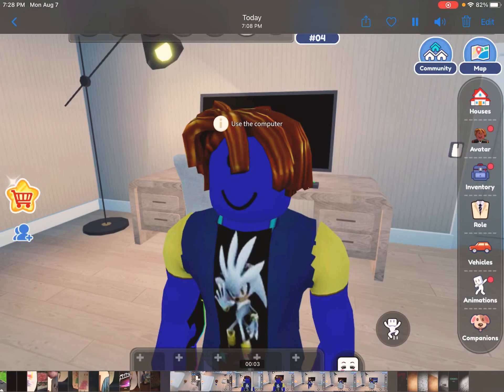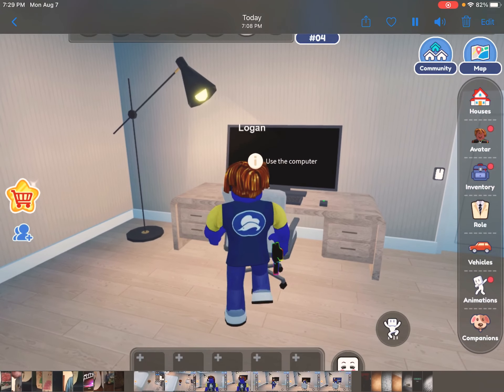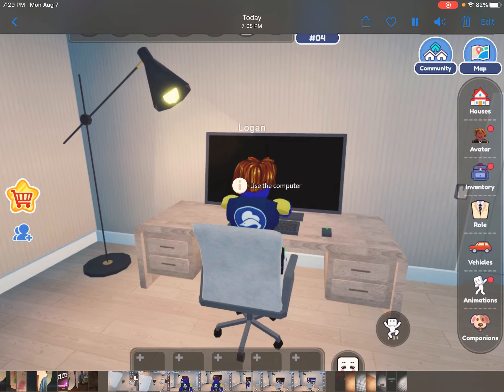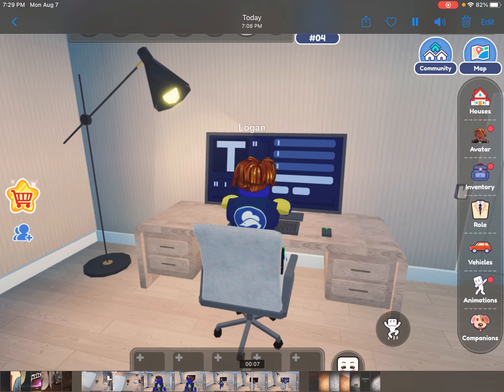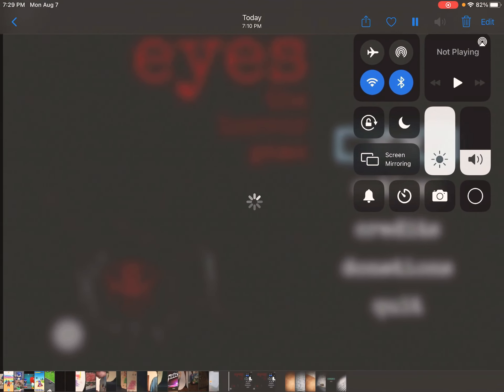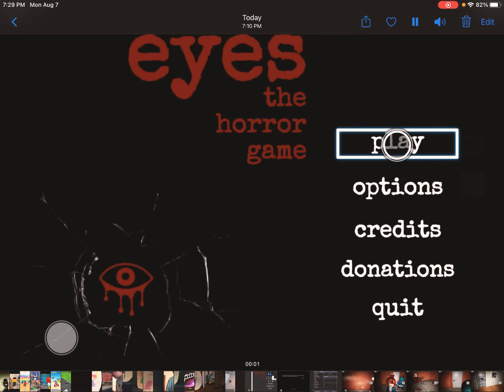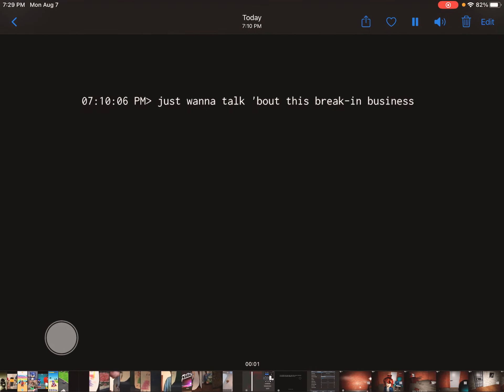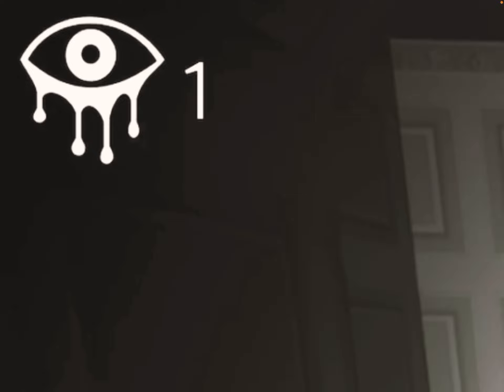So Creepy Eyes The Horror game Roblox ￼